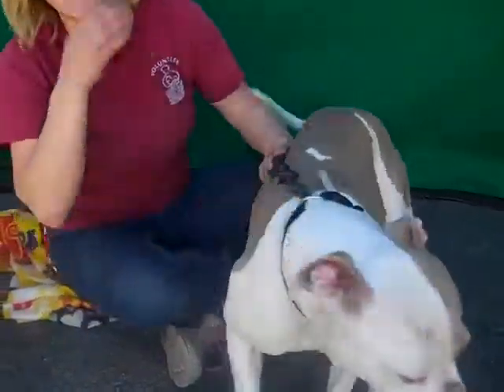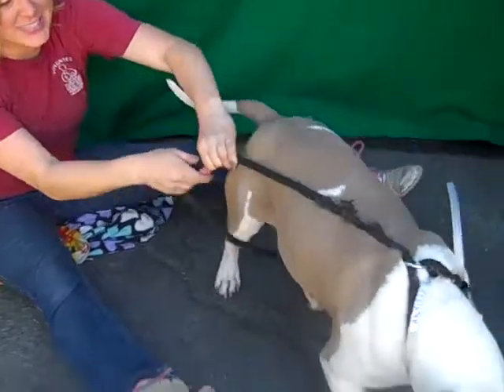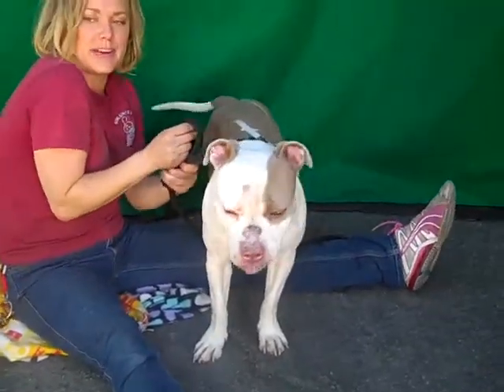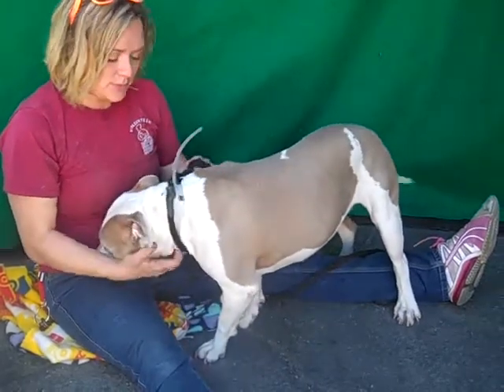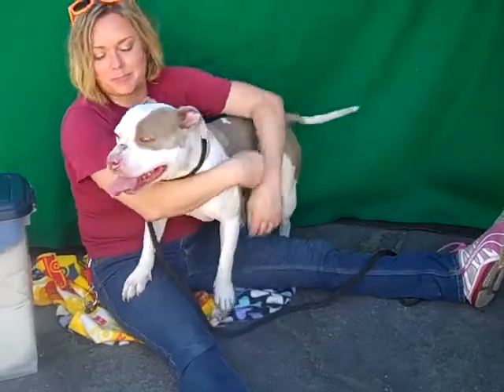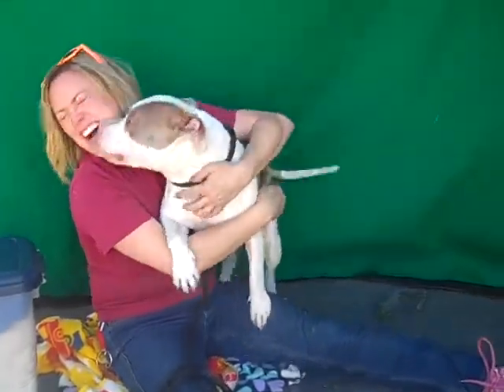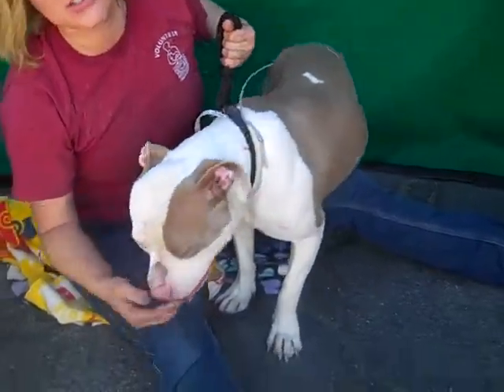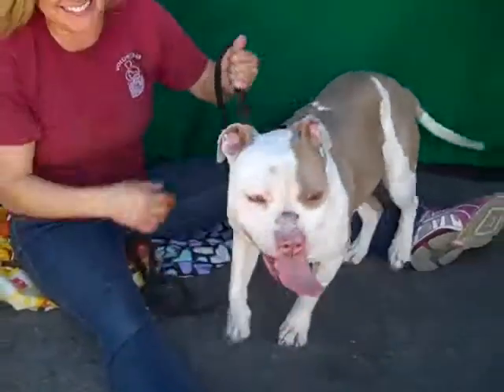A4691522 Bella | Pit Bull